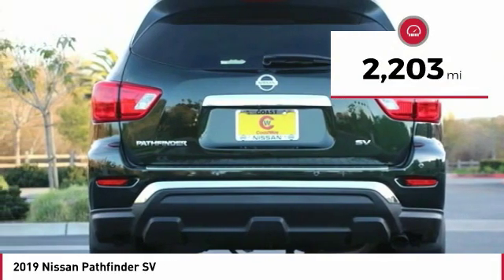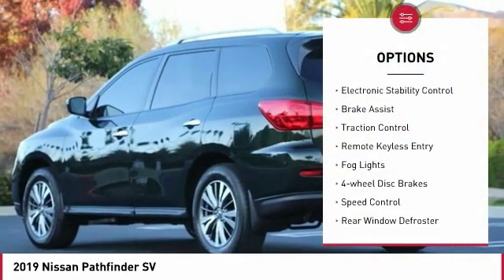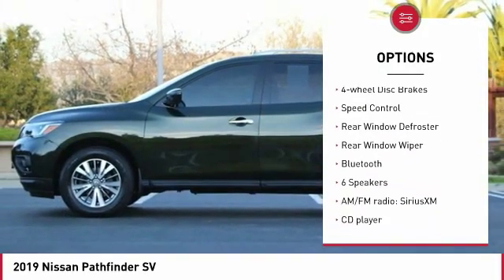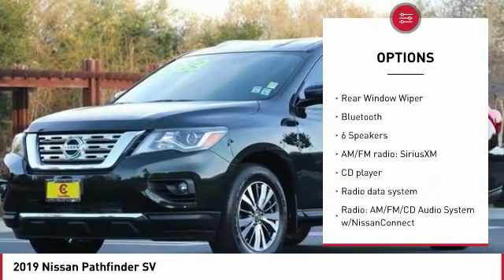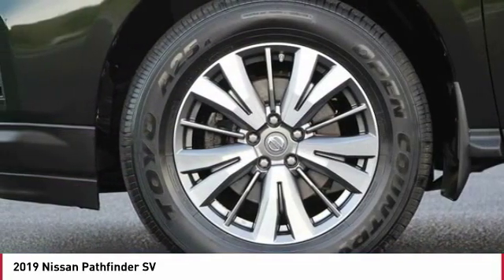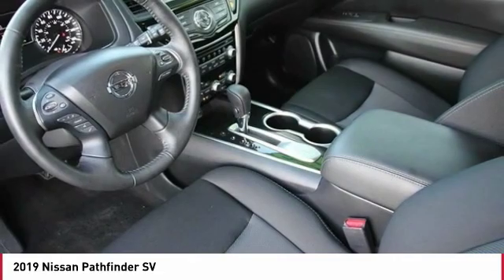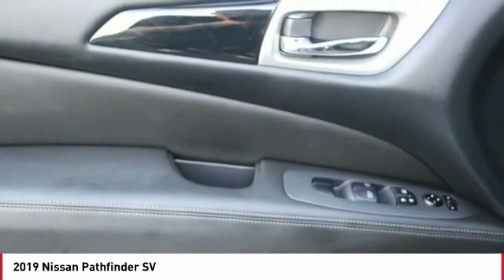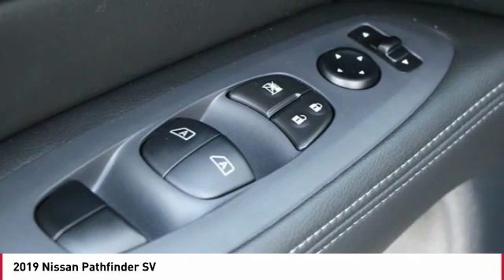2019 Nissan Pathfinder SV FOR SALE in San Luis Obispo, CA P2555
Coast Nissan
12150 Los Osos Valley Rd

Green 2019 Nissan Pathfinder SV FWD CVT with Xtronic V6 CLEAN CARFAX!!,      ONE OWNER       , REMAINING FACTORY WARRANTY, Apple CarPlay, Backup Camera, Bluetooth, Hands-Free connectivity.  San Luis Obispo, SLO, Arroyo Grande, Pismo Beach, Paso Robles, 93405, Recent Arrival! Odometer is 15826 miles below market average! 20/27 City/Highway MPG   All used vehicles come equipped 3M Clear Paint Protection PKG for  395, Door Edge Guards & Door Handle Cup Inserts. Comes with 10 Year Warranty & Free Replacement on 3M PKG, This package is in addition to any and all sale price listed on-line or at dealership.  Vehicle price and availability are subject to change without notice.